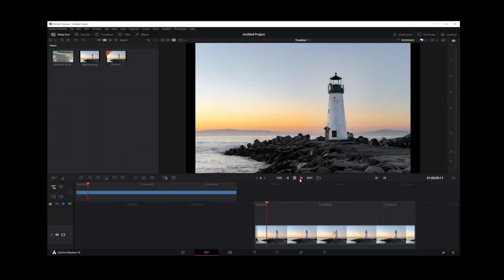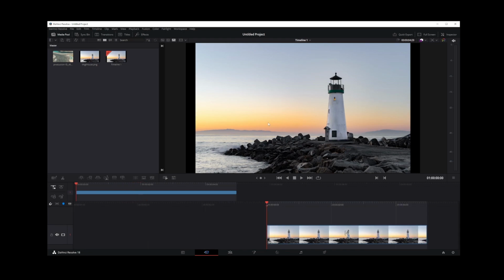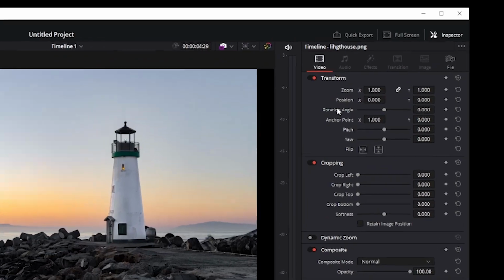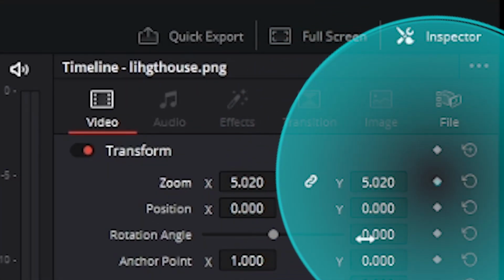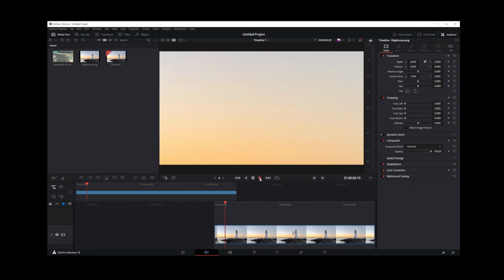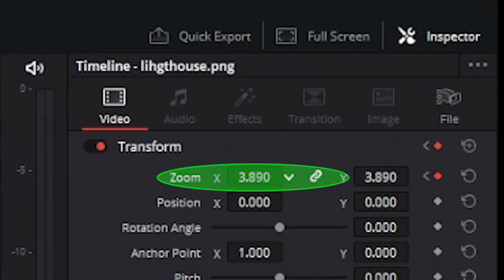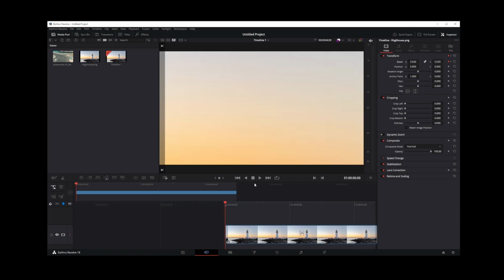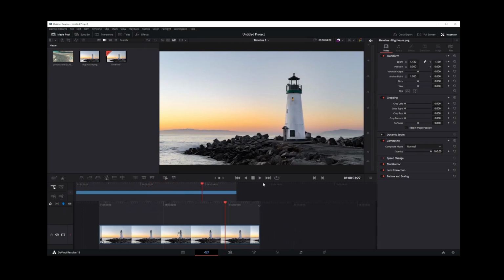DaVinci Resolve How To Zoom Out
davinciresolve how to zoom out davinci resolve 18

00:00 How To Zoom Out
00:20 Inspector / Transform Tab
00:28 Adjust Zoom In Level
00:44 Zoom Out

How To Change Resolution In Davinci Resolve 18 To Vertical 9:16